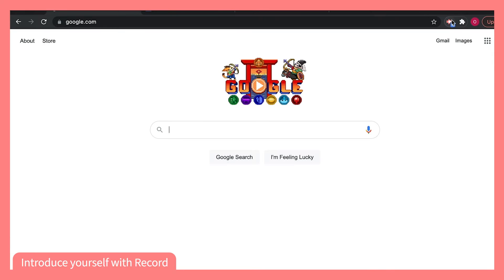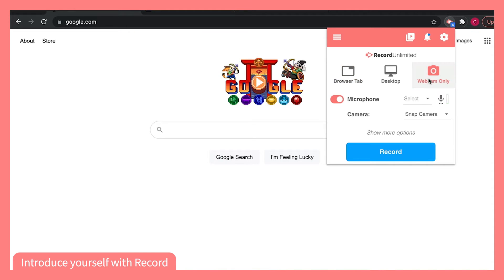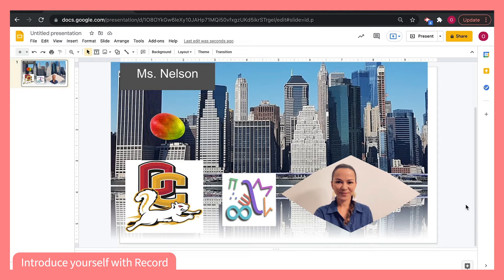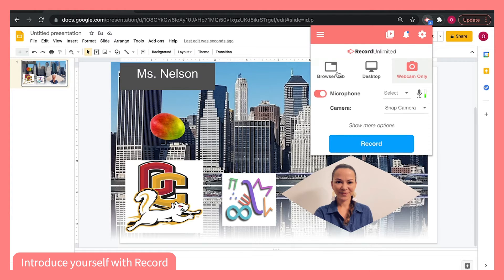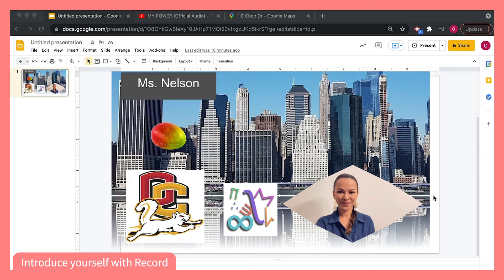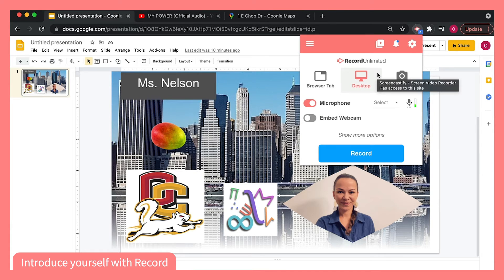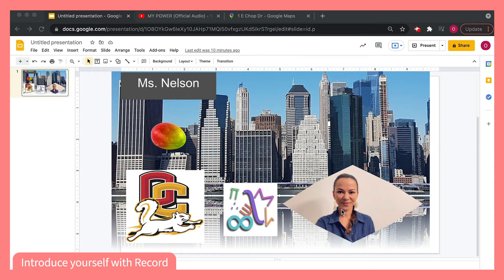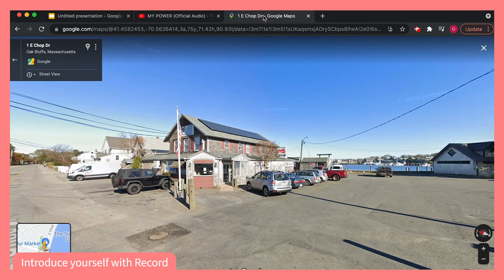Introduce yourself with Screencastify Record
Meeting a new group of students and parents this year? Use Screencastify Record to introduce yourself, your classroom, and even your expectations.